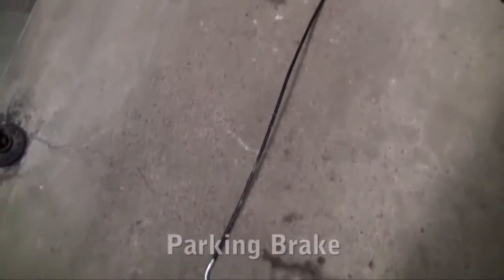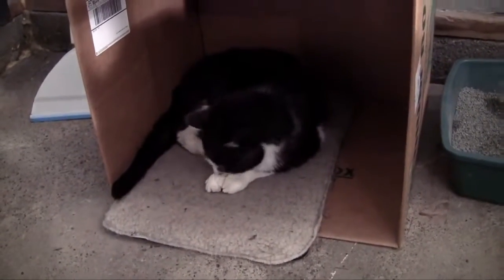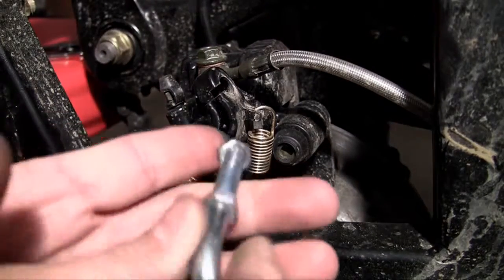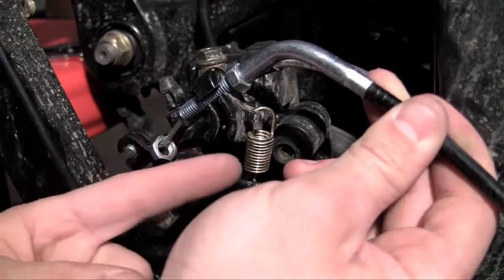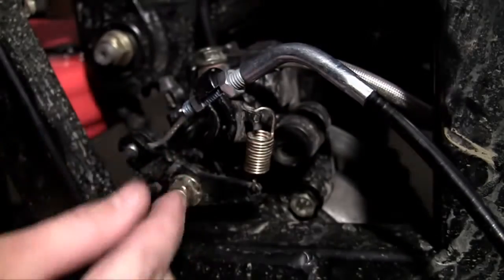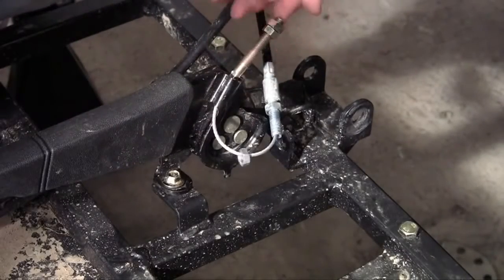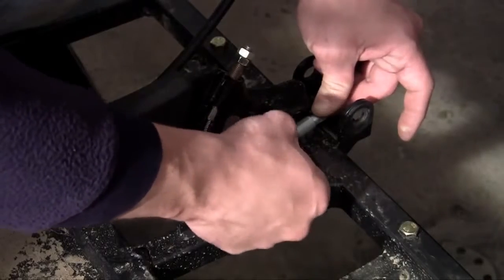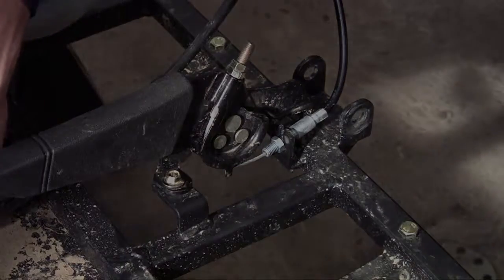12 How to Build a Go Kart 12 Parking Brake YouTube